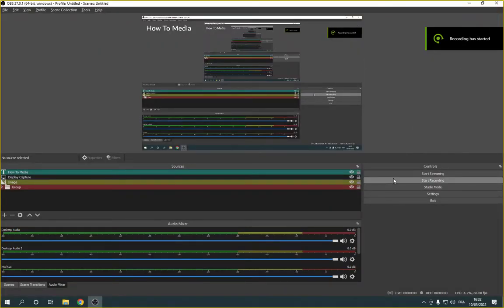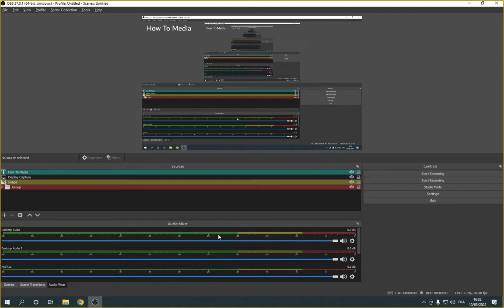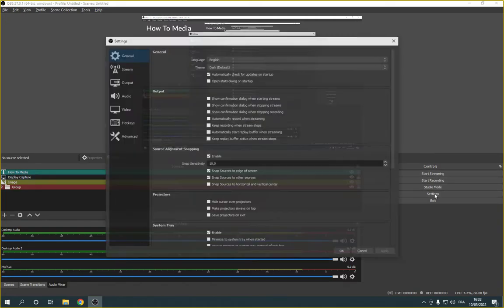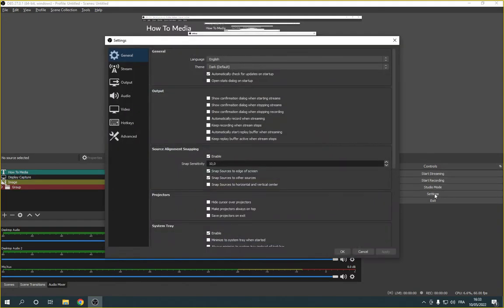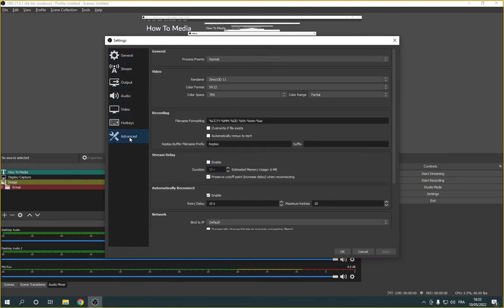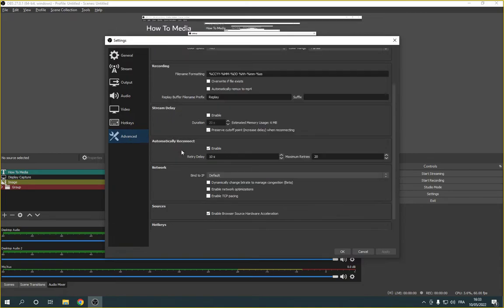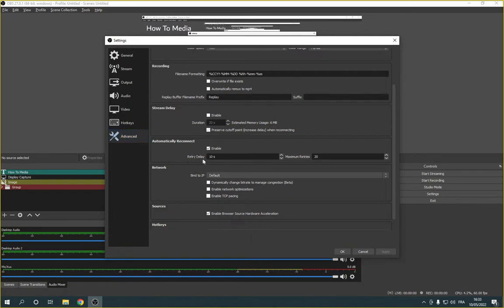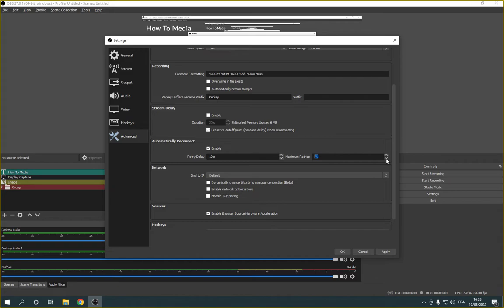How To Mange Automatically Reconnect on OBS Studio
in this video we discuss :